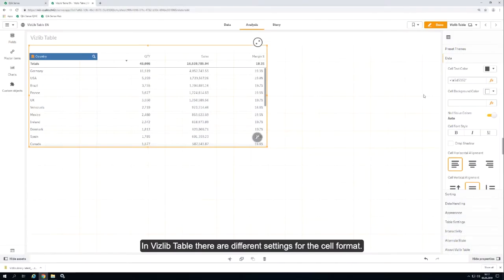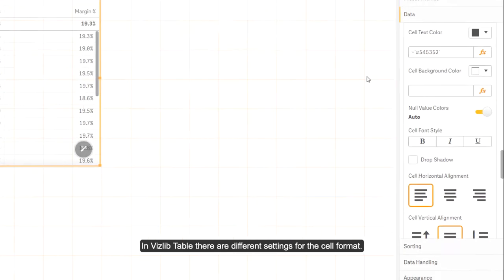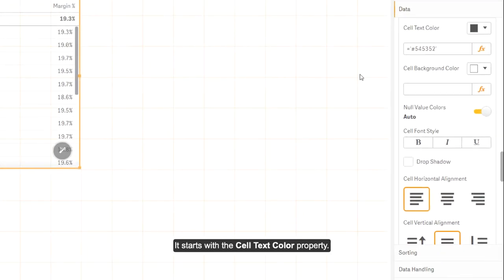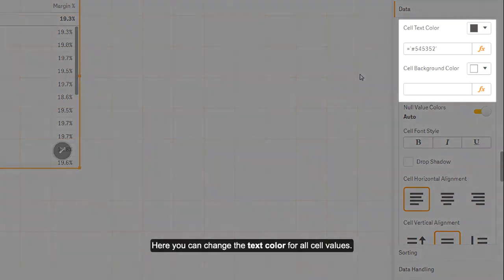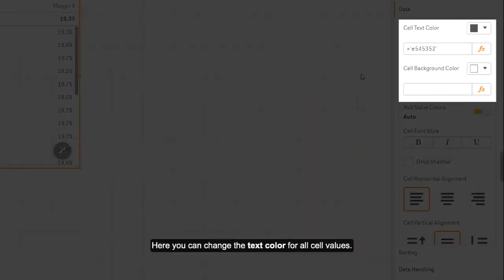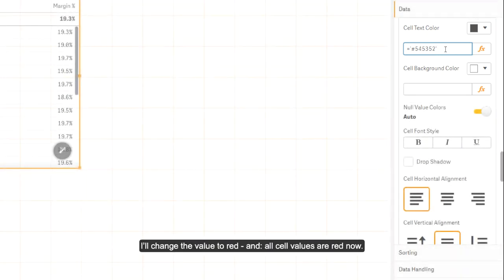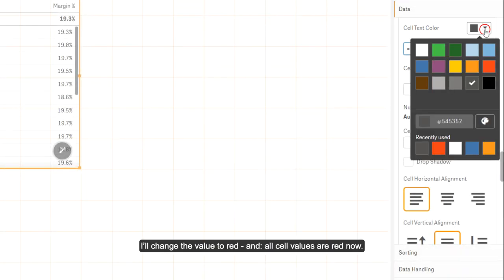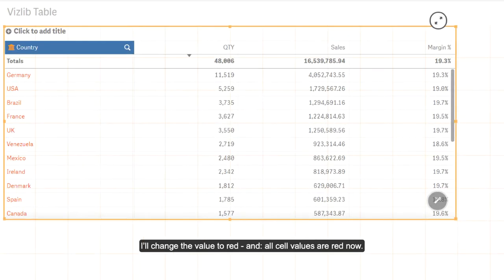Vizlib Table - Cell Text Color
Learn how to change the colours of cell values individually or for all cells in this video in the Vizlib Table tutorial series.

Vizlib Table is a highly customisable, supported and easy-to-use value-added capability for Qlik Sense which provides features such as horizontal scrolling, dynamic labels, mini charts and sparklines, font and size control, interactivity, colours, guidelines and more, far exceeding the standard capabilities of the native Qlik Sense Object.

Get the latest updates from us on Twitter and LinkedIn.